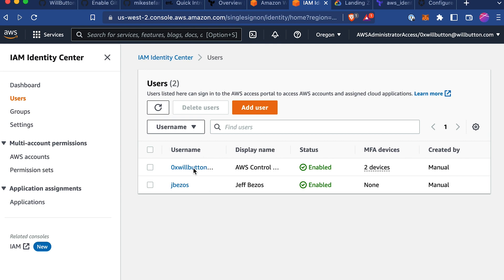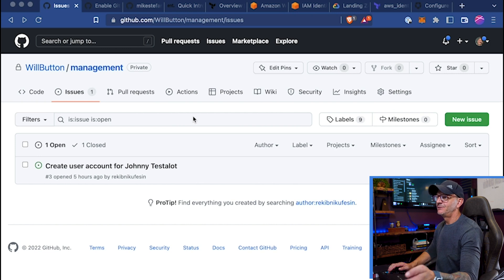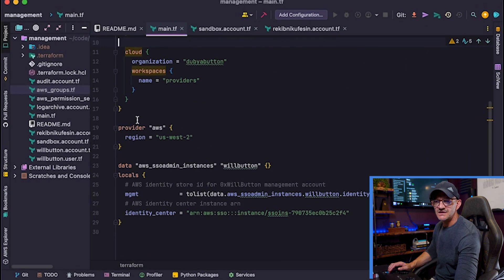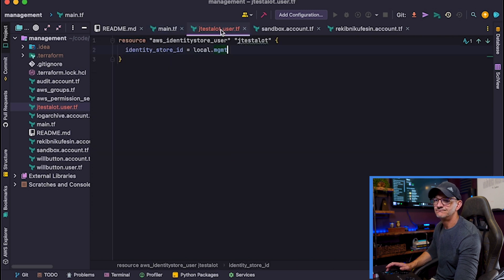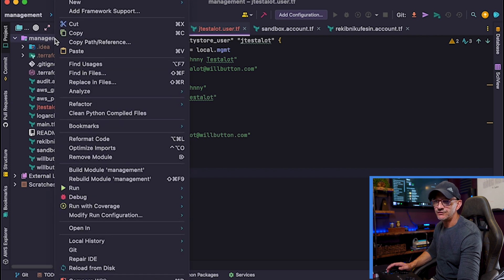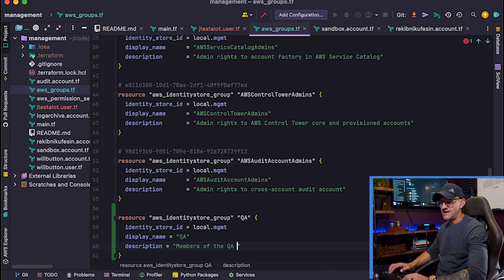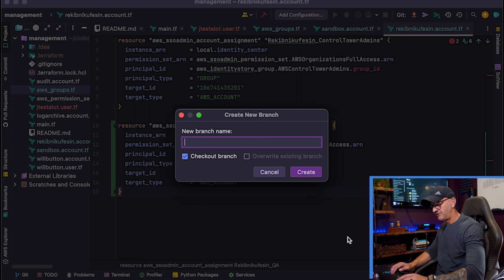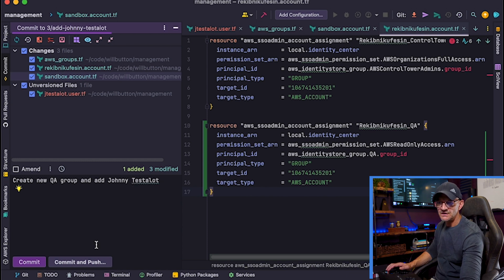STOP Managing AWS IAM Users This Way!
The most common way of managing our users in AWS is using the AWS IAM console.

What if I told you that was wrong?

Instead, we can leverage the exact same DevOps practices used by the software engineering teams we support to create auditable, version controlled accounts and access. The only tools we need are GitHub, Terraform, and (obviously) an AWS account. Odds are, you already have these.
In this video, you will learn how to use the tools to automate user provisioning and de-provisioning, plus generate the audit trails necessary to pass any compliance audit.

0:00 Introduction
0:56 The "old" way of managing IAM users
1:48 Start with an issue (or ticket)
2:53 Create an IAM user in Terraform
5:40 Create an AWS group in Terraform
7:20 Add users to groups in Terraform
9:03 Add permissions to an AWS account
11:43 Create a git branch to track changes
13:16 Open a pull request
15:30 Merge changes into main
16:45 Verify changes in AWS console
17:48 Reasons to implement this strategy